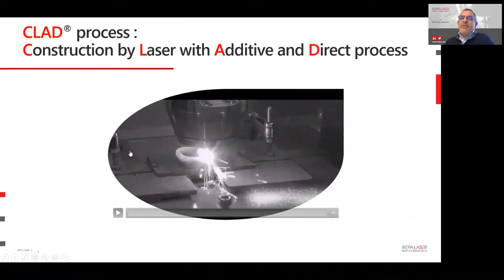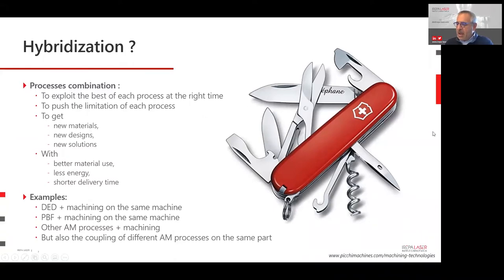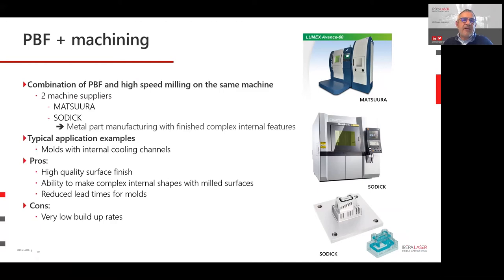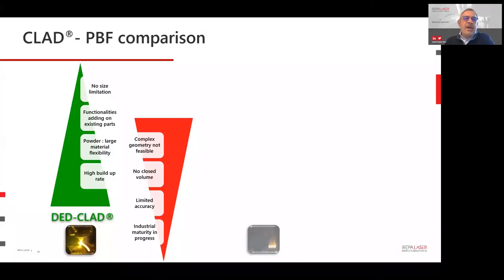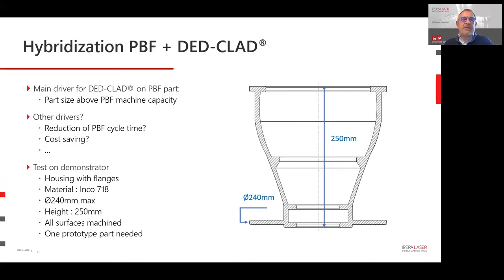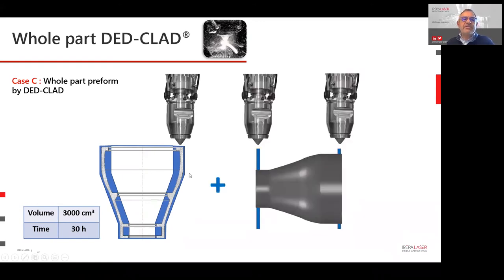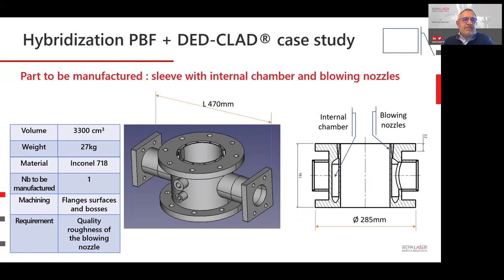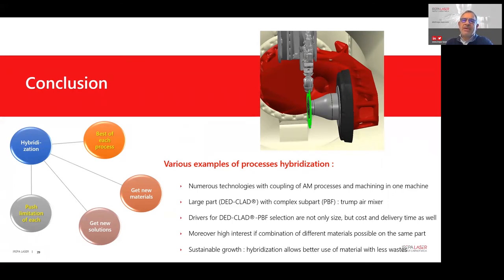Webinar #4 AM hybridization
Watch in replay our AM hybridization webinar: New ways to costs savings and lead time reduction by Didier Boisselier, additive manufacturing expert.

Webinar schedule:

- The hybridization of laser processes offers new perspectives to reduce costs and lead times
- Introduction on the hybrid approach
- Industrial case study

« In this webinar, I will present the hybridization of additive manufacturing processes and the major gains achieved in terms of cost savings, techniques and manufacturing times. »
- Didier Boisselier, additive manufacturing expert.

- Your opinion interests us !

What did you think of this webinar?